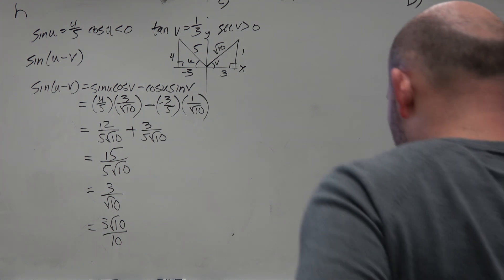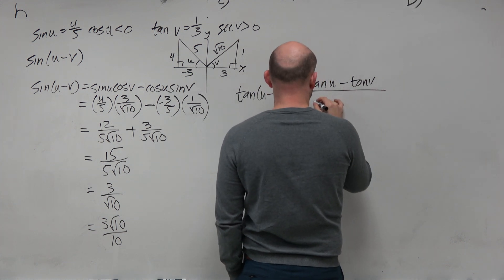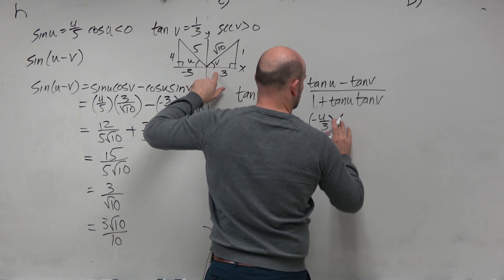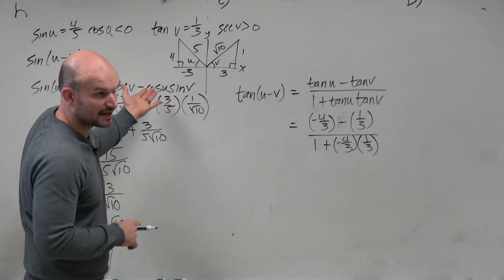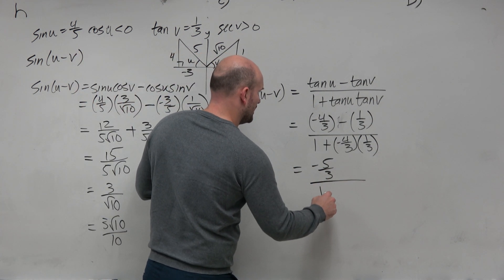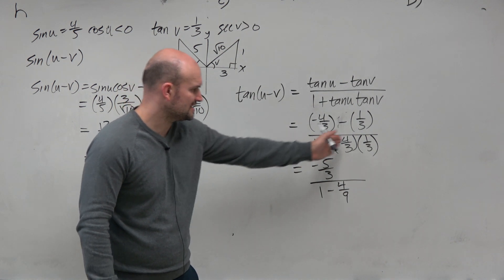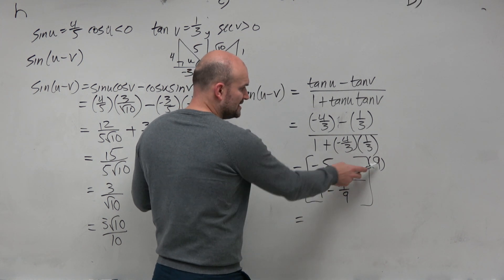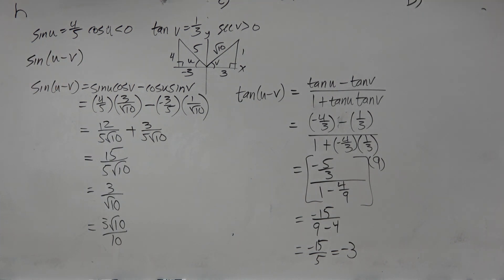Sum and Difference Formula Evaluate with Right Triangles